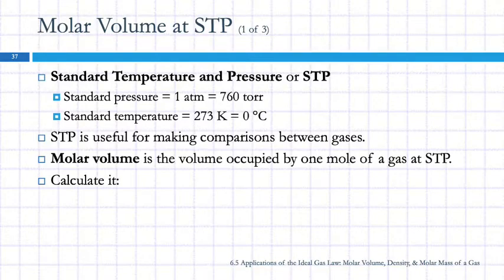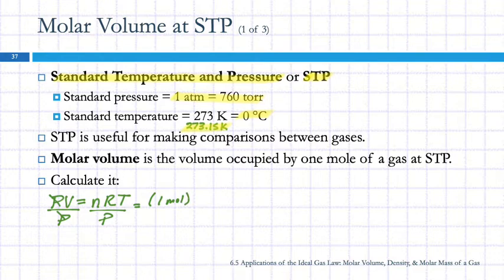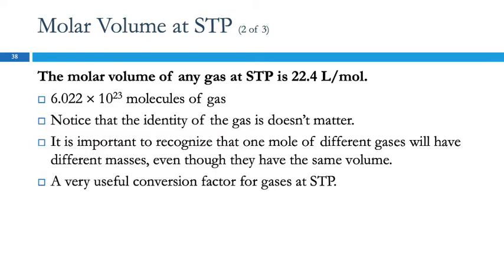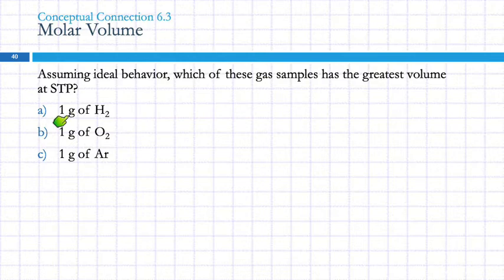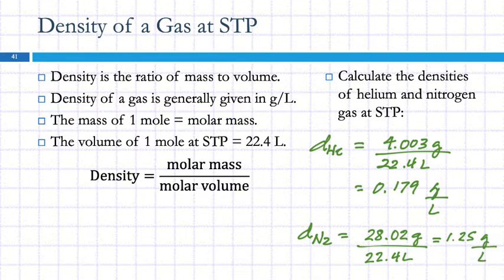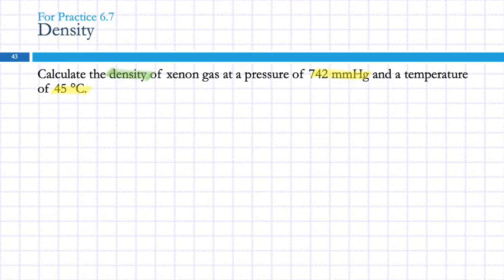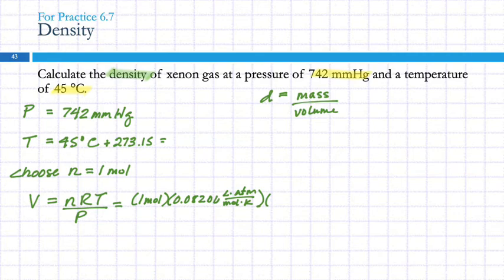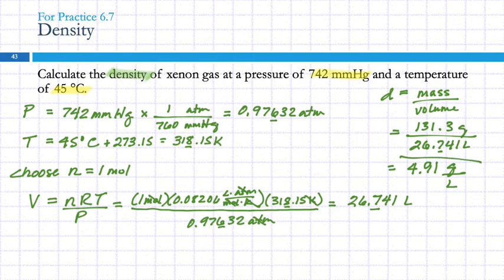6.5 M Applications of the Ideal Gas Law: Molar Volume & Density